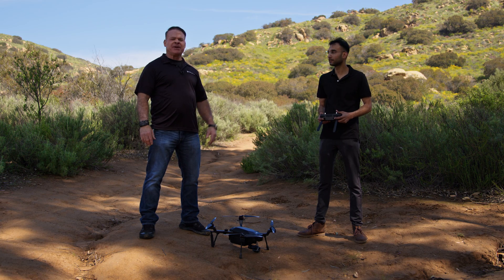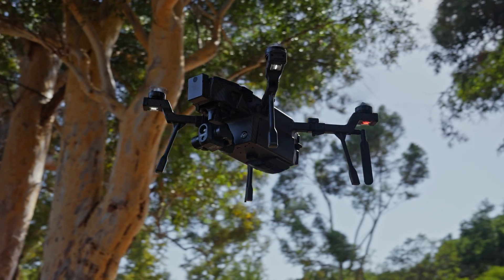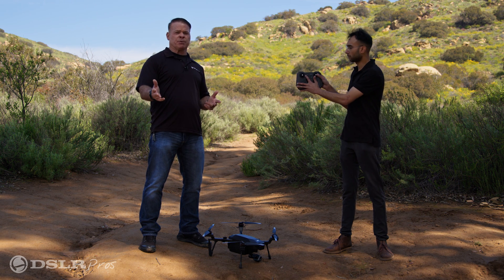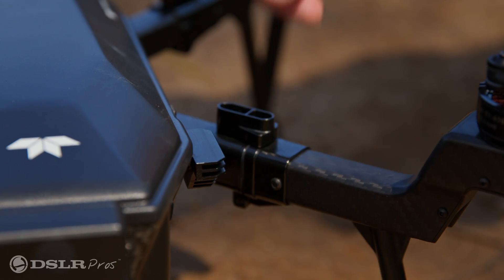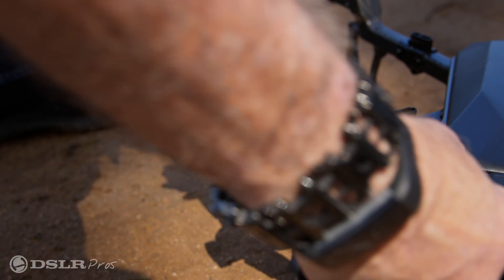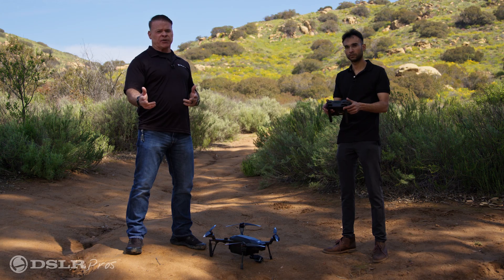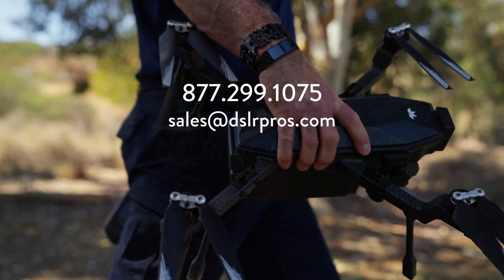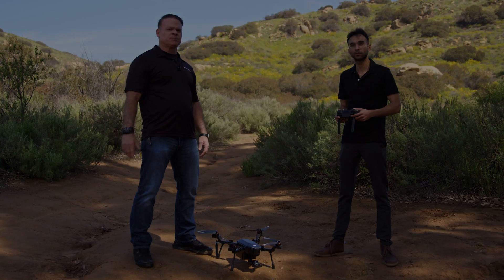DSLRPros Support | Teledyne FLIR SIRAS - Preflight Check Procedures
In this installment of DSLRPros Support, Derrick and Sahil take us through the preflight check procedures of the Teledyne FLIR SIRAS. A professional drone with a quick-attach payload system, the Teledyne FLIR SIRAS is affordable and easy to use. It comes with the Vue TV128 dual camera, a gimbaled payload that carries both a high-resolution radiometric FLIR Boson thermal camera as well as a high-resolution visible camera payload. SIRAS is designed for industrial inspections, law enforcement, firefighting, mapping, and search and rescue.